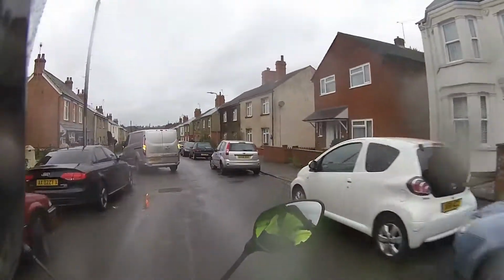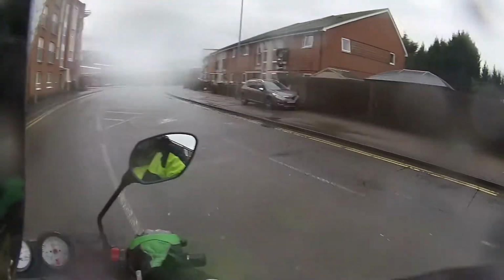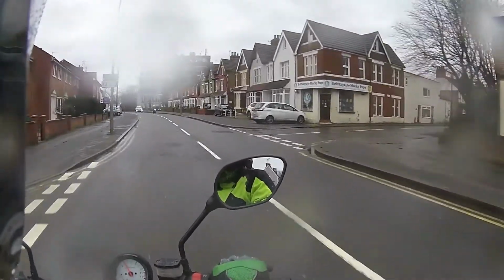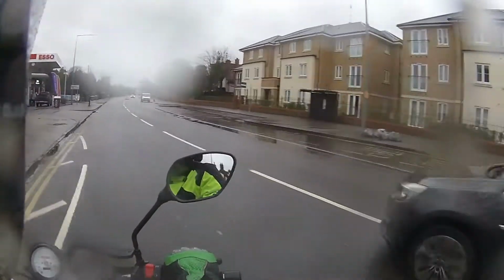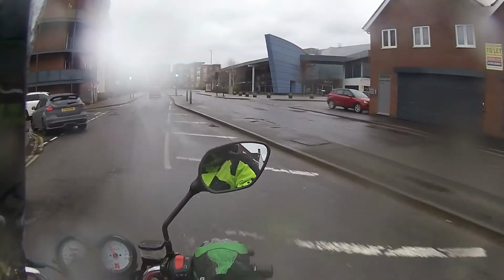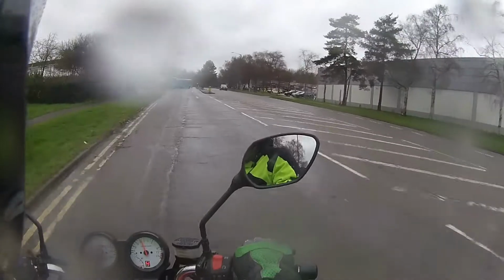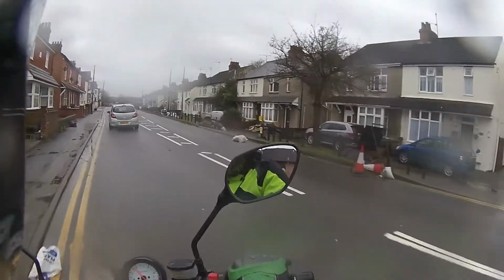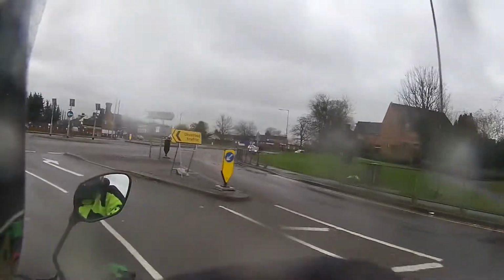Lexmoto Hunter 50cc Ride Test And Vlog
Rev Bomb -Lexmoto Hunter 50cc Ride Test And Vlog For Customer

Leathers and Boots - Tiger Custom Leathers